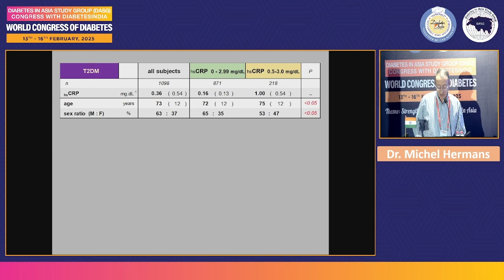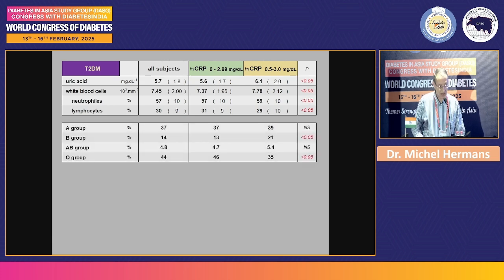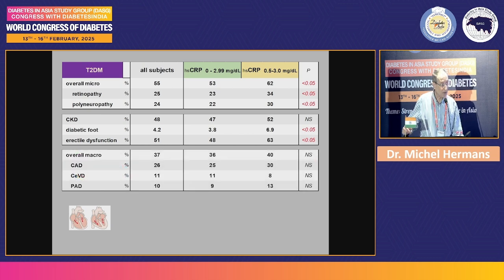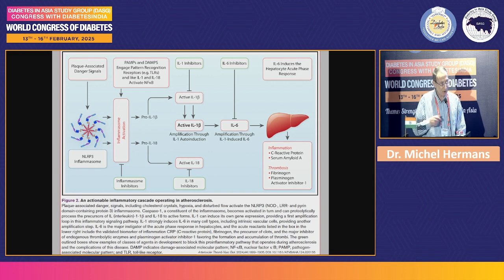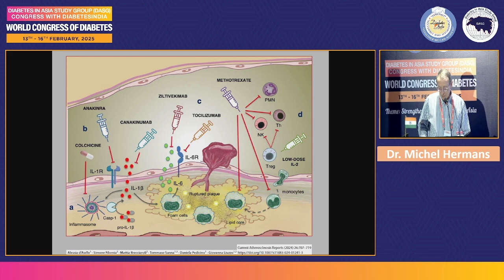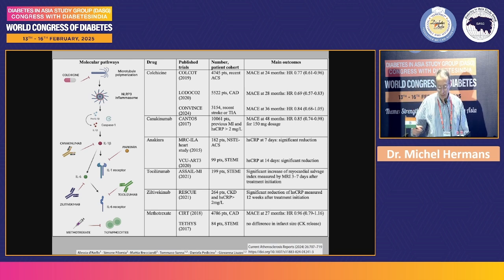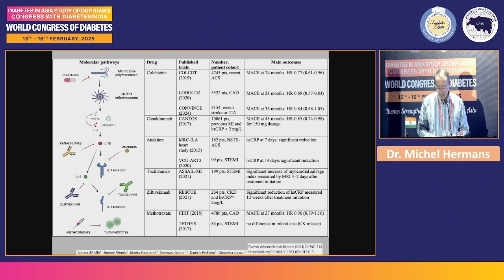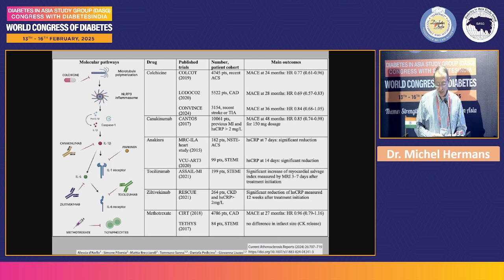World Congress of Diabetes 2025 | Dr. Michel Hermans | Day 1 | Macleod Hall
About Rx Events:
Rx Events is an emerging best-in-class event management consultancy specializing in: